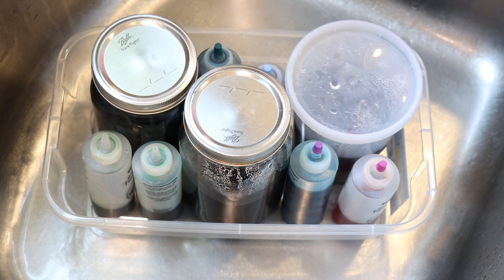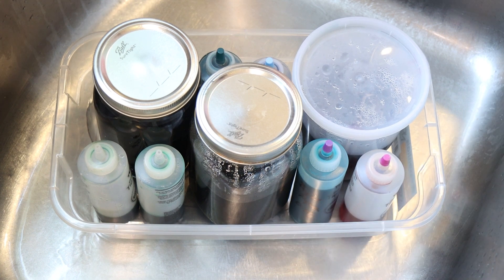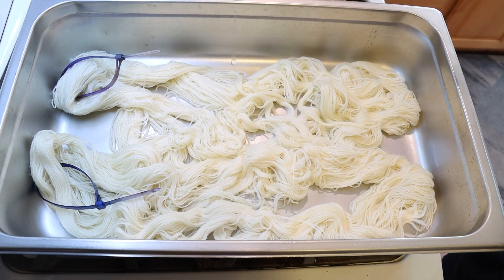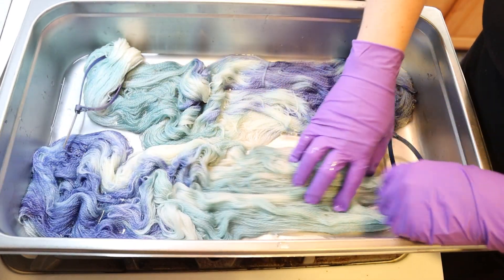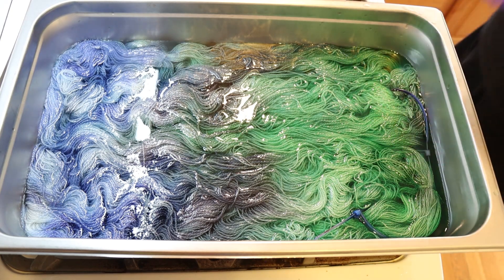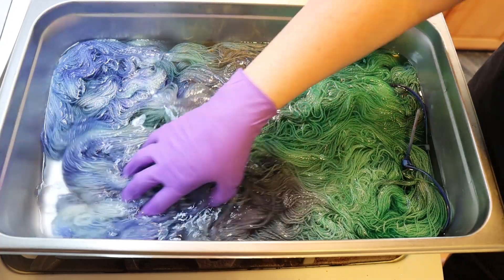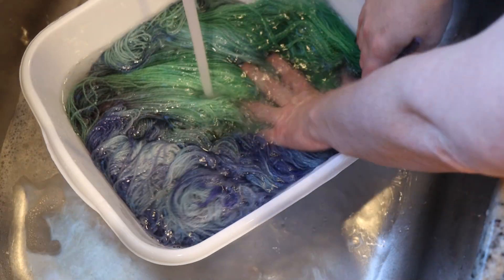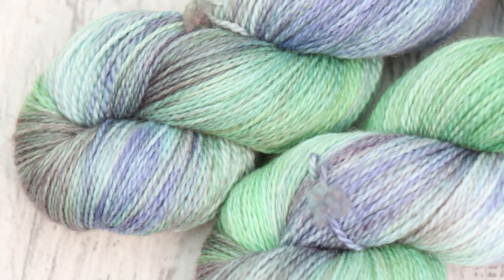Leave No Behind - Collecting All Acid Dye Remnants to Dye Some Yarn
Preorder the 2024 ChemKnits Chanukah Yarn Sampler!

ITEMS USED IN THIS VIDEO (or frequently used in my videos):
Discontinued 2-ply Superwash Sock Yarn from Dyer Supplier

VIDEO CONTENTS:
[0:00] Introduction
[0:00] The dye leftovers
[2:36] The yarn
Presoak in plain tap water
[4:07] Testing out the colors of my leftovers
200 g yarn (presoaked), wet and in the pan. no acid yet
[5:52] Adding some acid
just pouring a little vinegar onto the dyed areas
[6:45] more mystery dyes
[9:58] Heating the dyebath
add more dyes and then heat for 30 min from the last time adding dye
[12:26] After 30 minutes
[13:20] Washing the yarn
[14:15] The finished dry yarn and conclusions